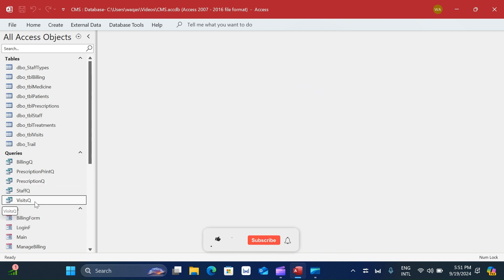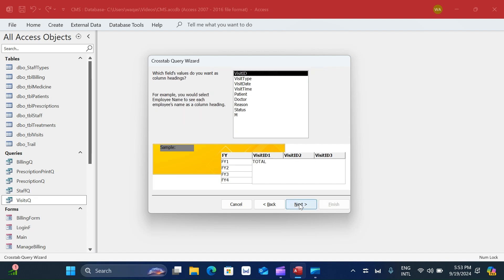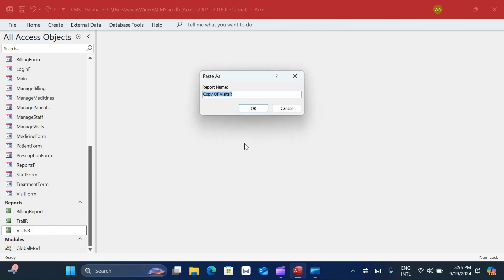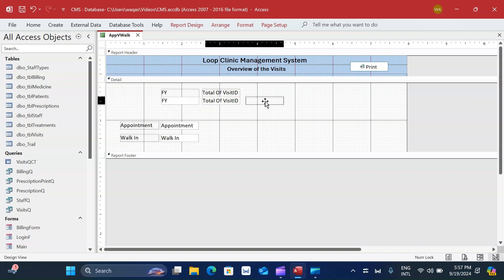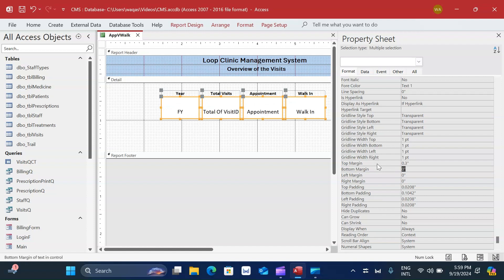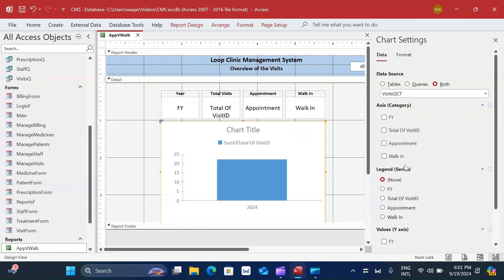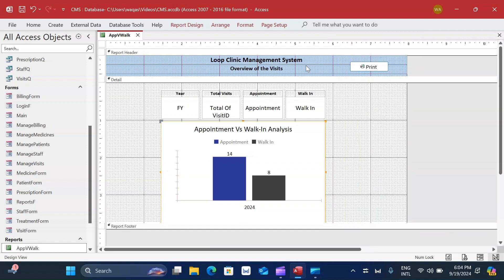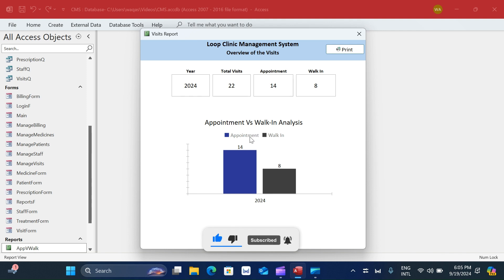Clinic Management System | Create Graph in Access Report | Part-22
In this video, i will demonstrate how to create graph in microsoft access for clinic management system in Microsoft Access for the clinic management system.

Other YouTube Channels you may Like